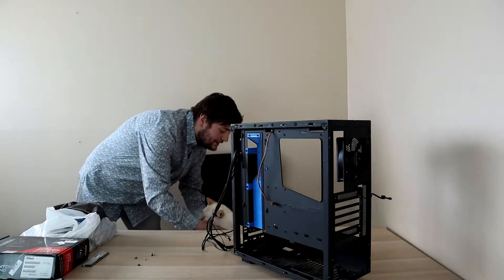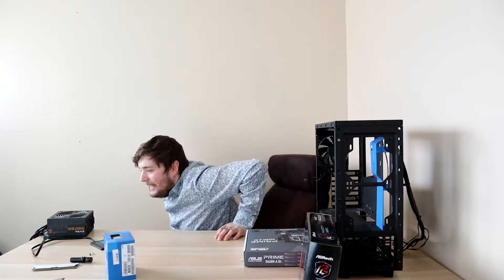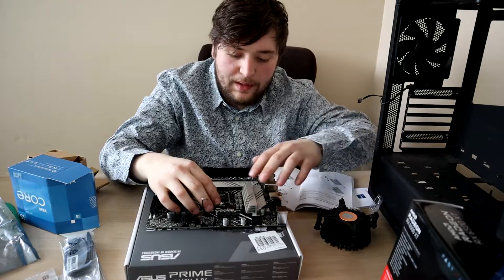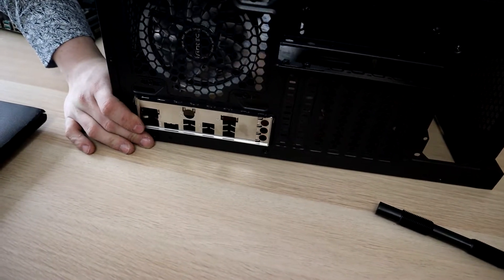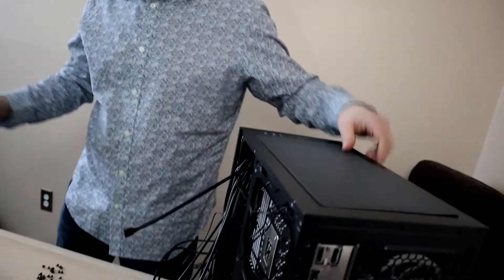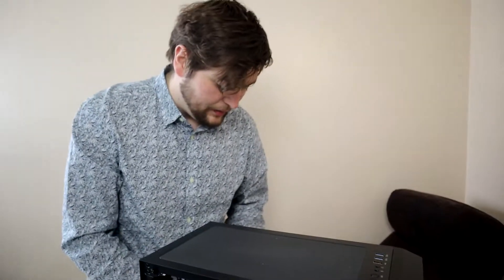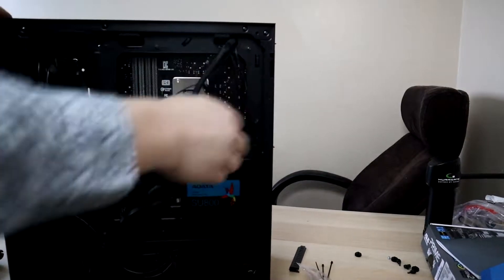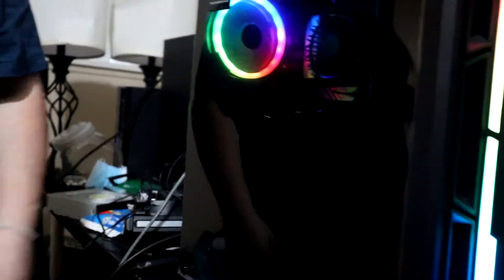BEST $700 BUDGET PC YOU CAN BUILD IN 2022!!!!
This pc is well capable of doing well 100fps on most games at 1080p medium setting and will have just a preformance video on my second channel in a few days!!

The part list and where to get them:
Cpu: I5 12400 $160
Mobo: Asus Prime B660m D4 $130
Ram: T Create 16gb 3200mhz $50
PSU: EVGA 700 brz Power Supply $50
Case: Antec NV400x $50
GPU: Rx 6500xt $250

This gpu could be bought for msrp at microcenter which is where i bought most of the products for this video. Next time might go with a 3050 if can find closer to msrp.pa